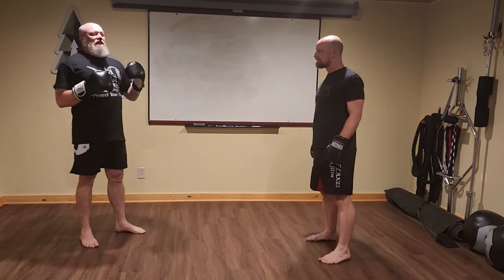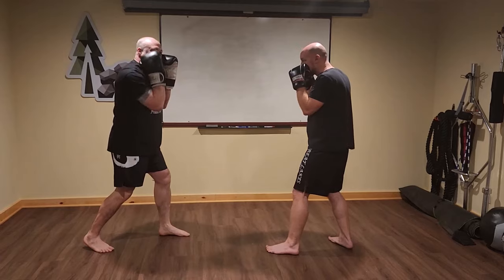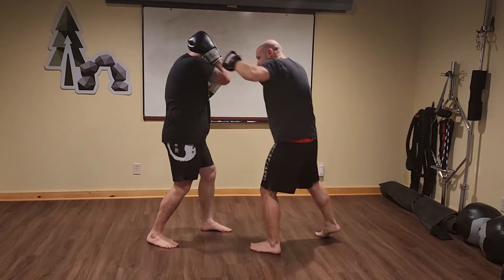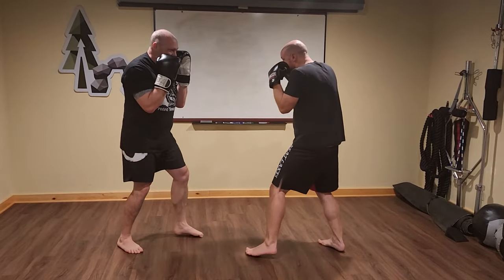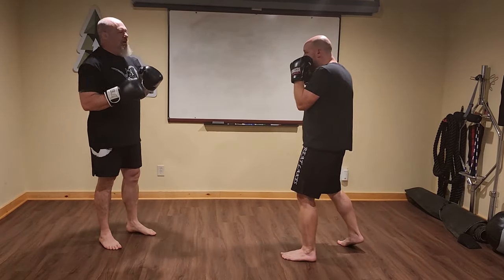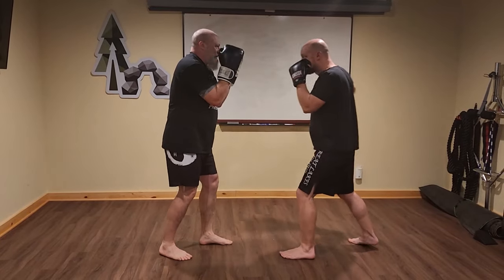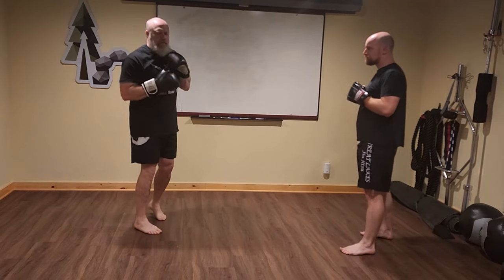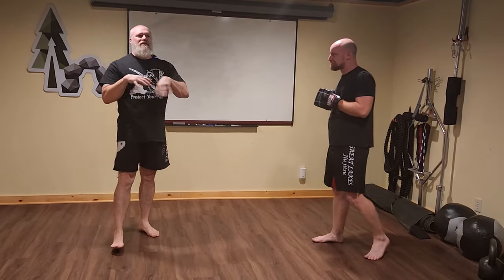9 - Shields: Uncivilized Boxing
The third part of the Slips, Slaps, and Shields defensive skills in basic boxing.
Practice safely!